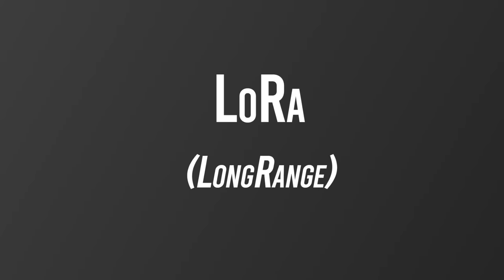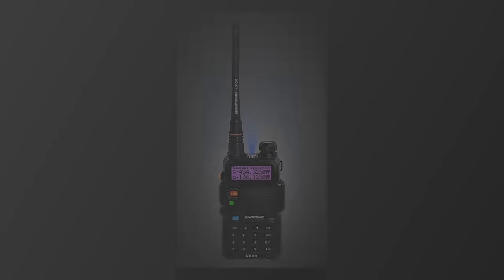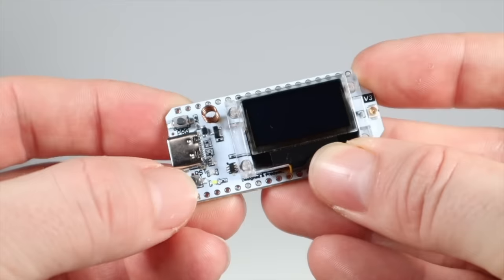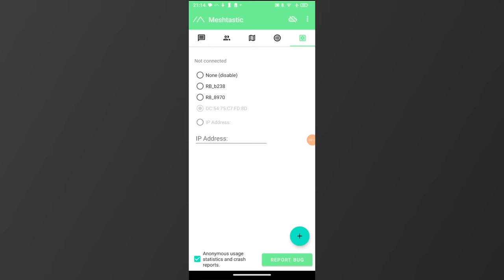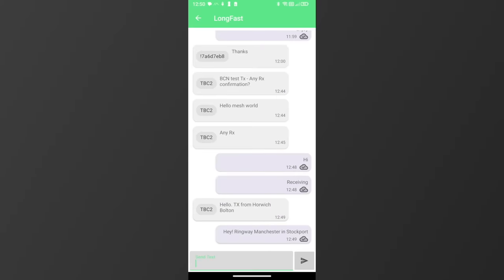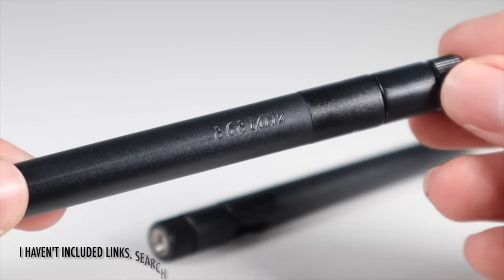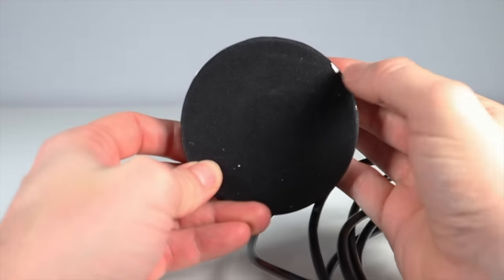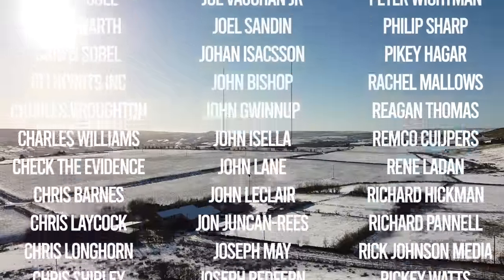The Idiots Guide To Meshtastic - Long Range Comms!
Get the case here:

This Is an idiots guide to Meshtastic, a great off grid communication system that utilises radio.

Its great for keeping in touch, making long range contacts and ideal for emergency situations where there is no cell coverage .